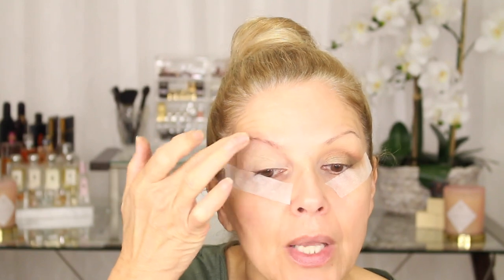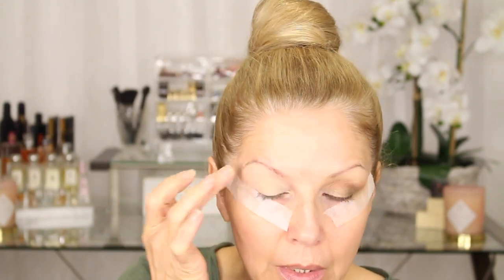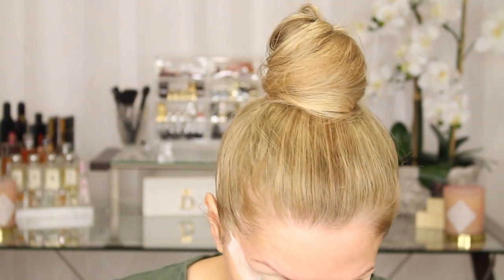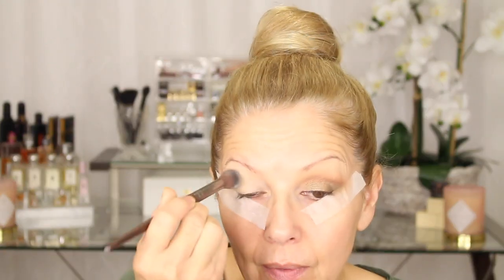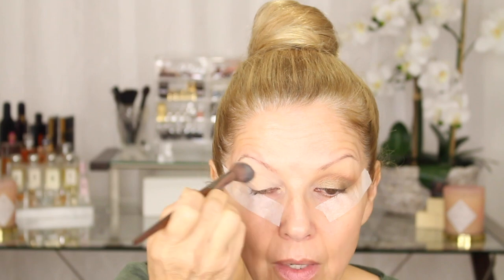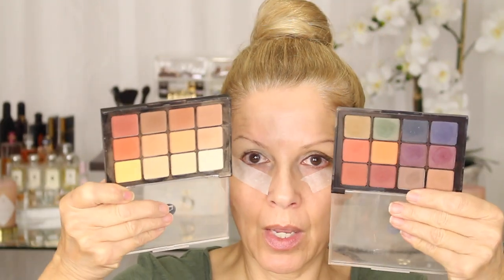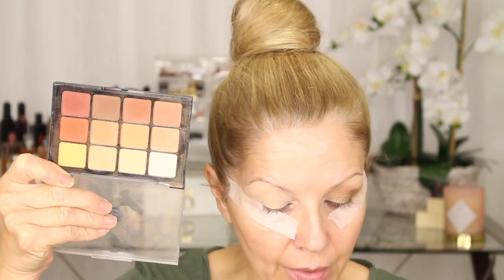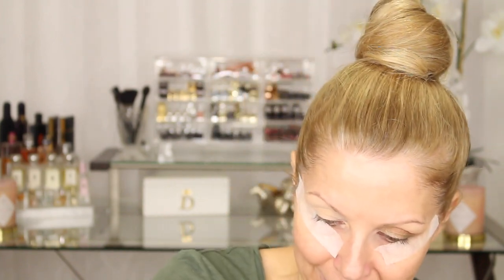Smokey Olive Green Burgundy Tutorial~ Mature and Young Eyes!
**Be Happy, Healthy, Beautiful and Love~able** Beauty shines from the inside OUT...

Hello Friends,

Highly Requested tutorial for you...Have a great day! BISOUS!

If shopping at Dermstore ...use codes below for discounts...Dermstore is on Participating brands only...if you sign up for their emails...they run specials that include medical grade lines during special promotions..

Estee Lauder Double Wear Eye Pencil in Burgundy Suede
YSL All Hours Foundation (Warm Sand) this foundation DOES OXIDIZE on me...for that reason I can not wear it in my normal shade
Maybelline Age Rewind Medium ( drugstores)
Kat Von D Shade and Light Contour

Makeup Forever 140 ( I think discontinued)
Sigma Tapered Blending E40

Michele ( MakeupMLC on Youtube)
She can help you with ANY items throughout the store!!